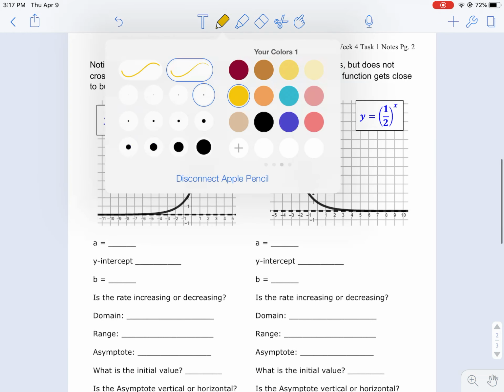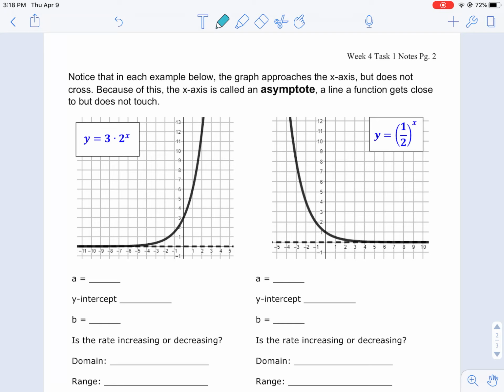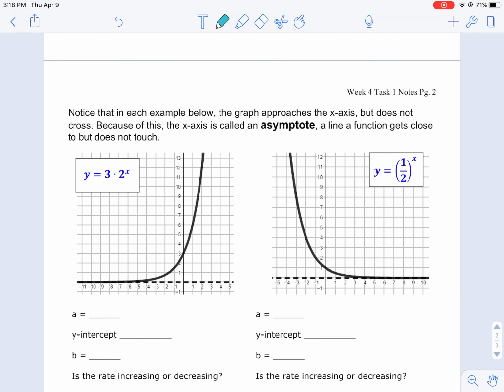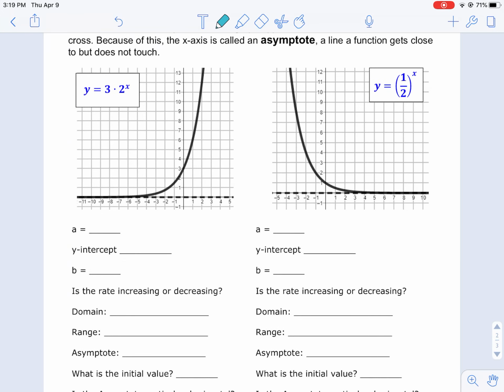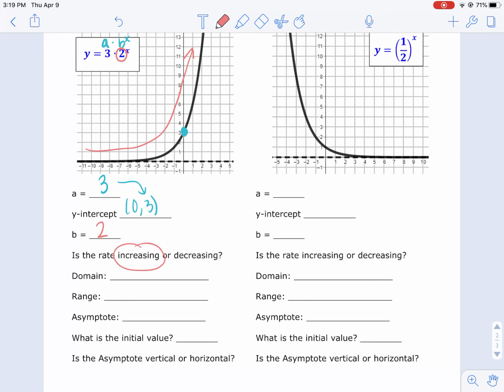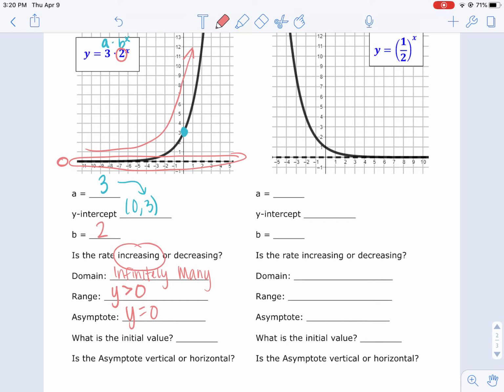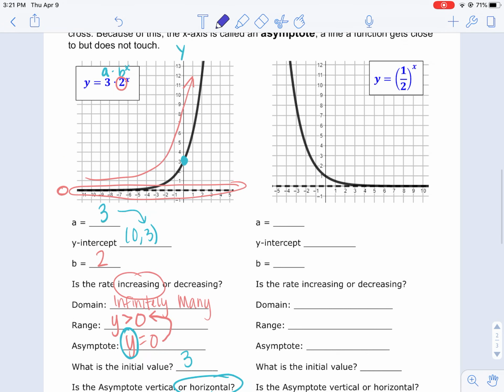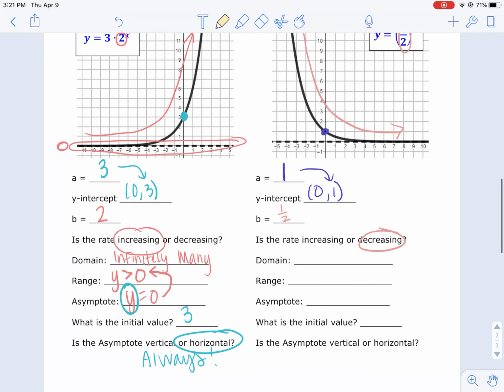Alg Week 4 Task 1 Page 2